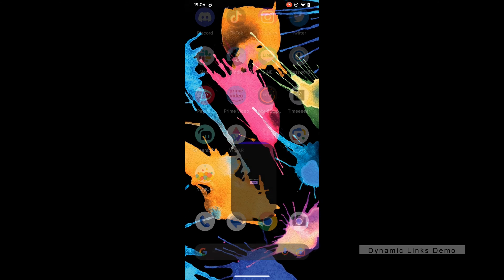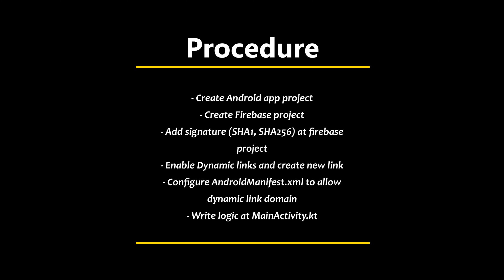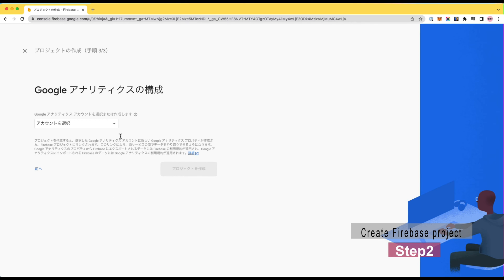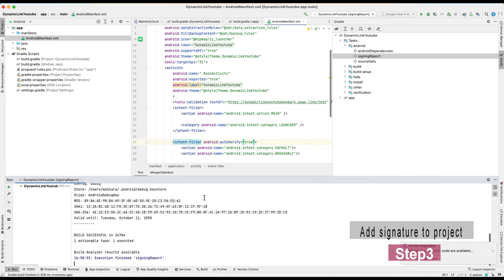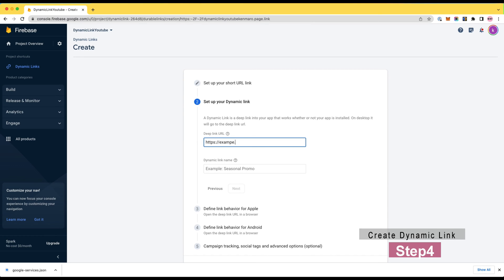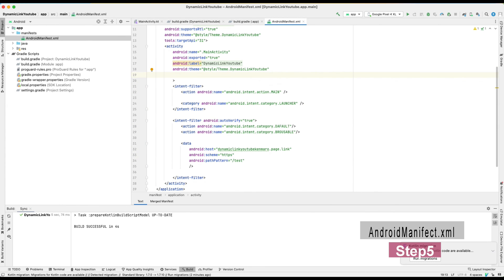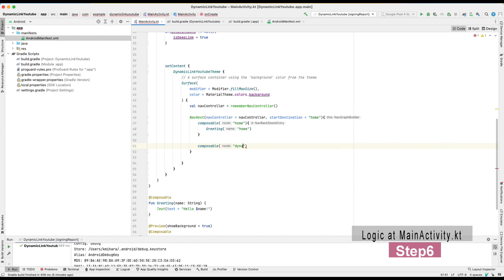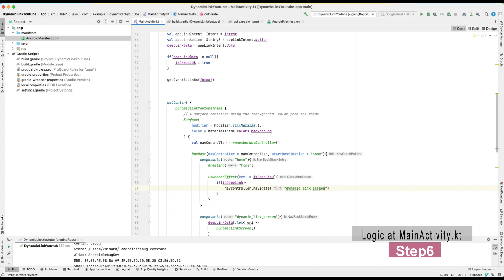How to implement Dynamic Links (Firebase) - Jetpack Compose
In this video you will learn how to implement dynamic links with Android Jetpack Compose.

In this channel I am sharing the implementation example that I found useful when I was making prototyping my personal project.